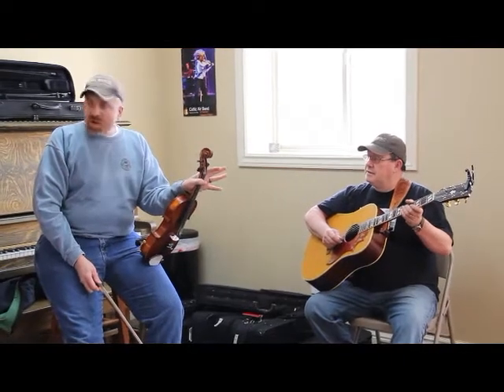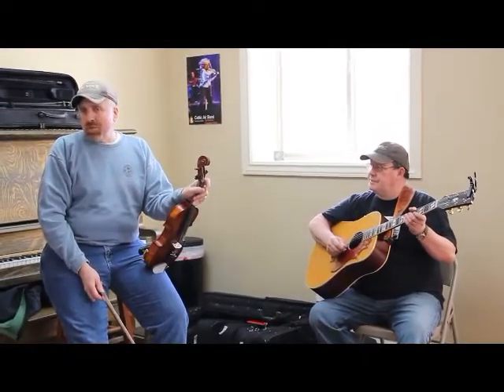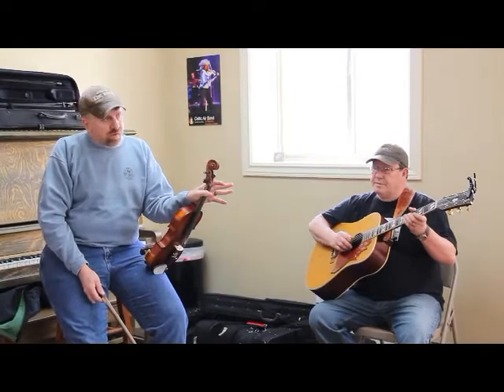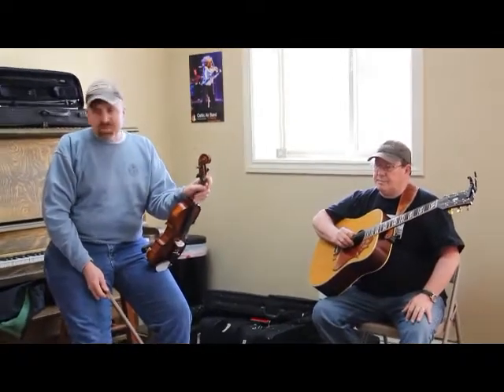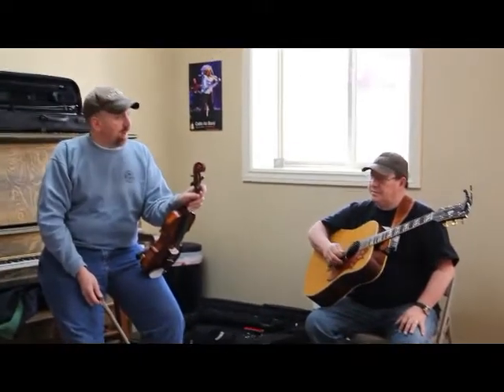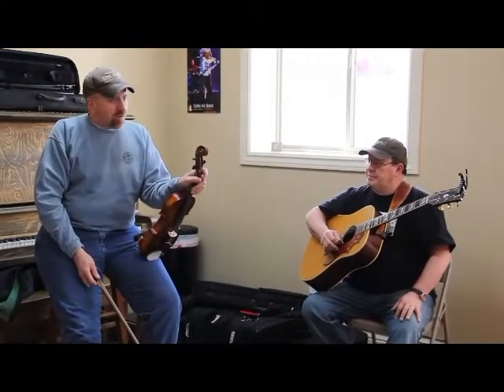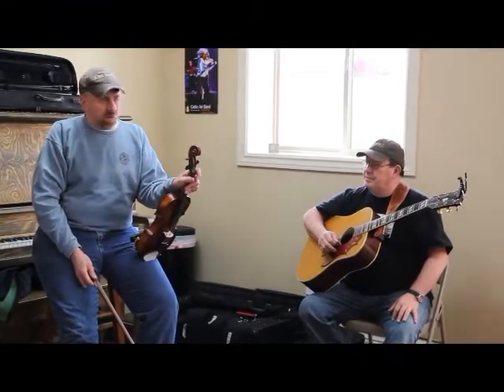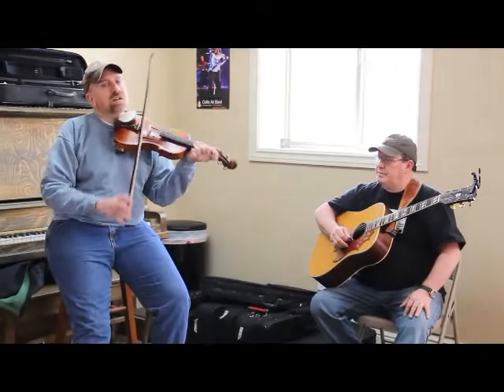tim 4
New Book Series & Planner NOW available at AMAZON Jacie Sites is a Grand Master and National Fiddle Champion from Rigby, Idaho. She teaches fiddle and guitar in the Rigby, Rexburg, Idaho Falls and Ammon Idaho area.

Jacie has just released a new series of fiddle method books called Fiddle Adventure which can be found at Amazon

Jacie's books include a primer for brand new or very beginner violin and fiddle students, old time fiddle tunes, bluegrass, Celtic and fun duets and twin fiddle numbers. She has just released a simple new sight reading program called Daily Practice: Boil the Cabbage which features simple note reading exercises in the keys of G, D, A and E. To purchase Grand Master Fiddle Champion, Jacie Sites' CDs and Books

offers a wide array of pdf instant download books and multiple playing levels.

Jacie Sites is the 2012 Grand Master Fiddle Champion and a previous National Twin Fiddling Champion and Fanciest Fiddler. Her students have won every youth division at the National Fiddle Contest as well as the Grand Master Fiddler Championships, Idaho State Championships and Northwest Regional Championships.